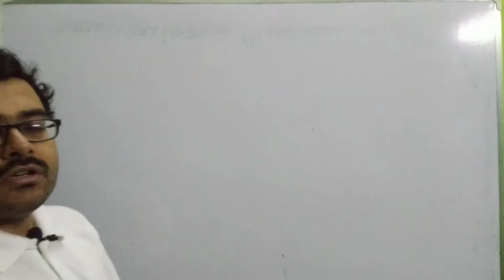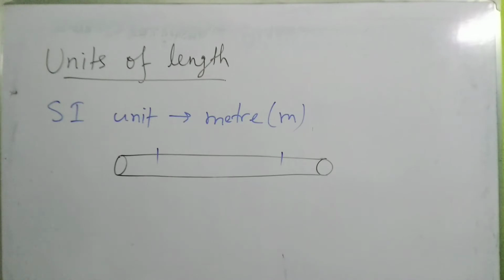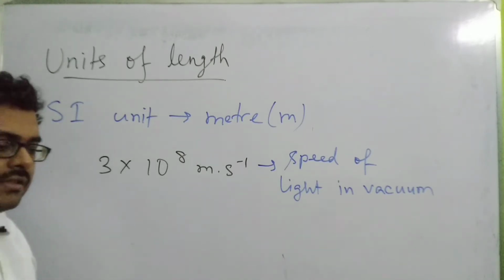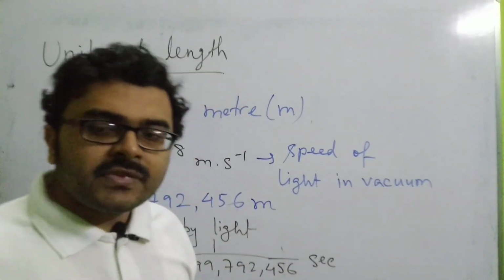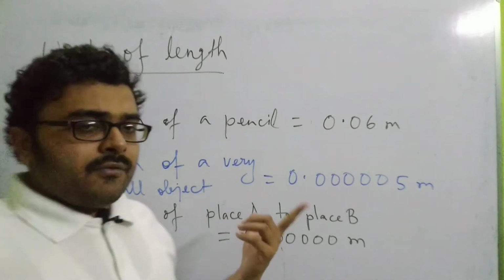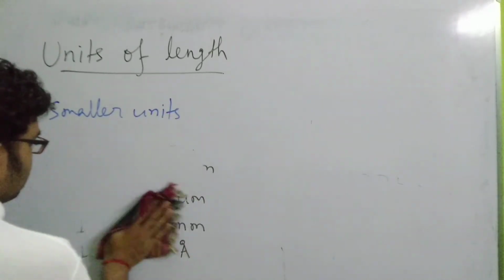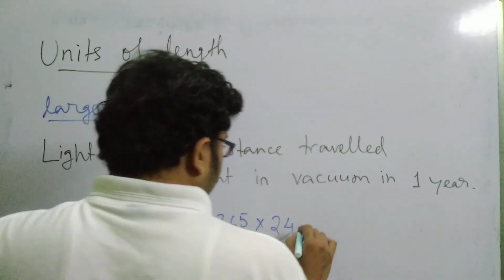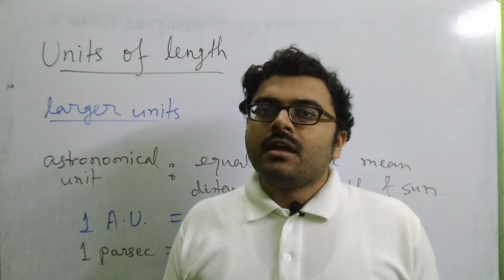LECT. 3: UNITS AND MEASUREMENTS (CLASS 9)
The third lecture of the topic Units and measurements for ICSE class 9 students.